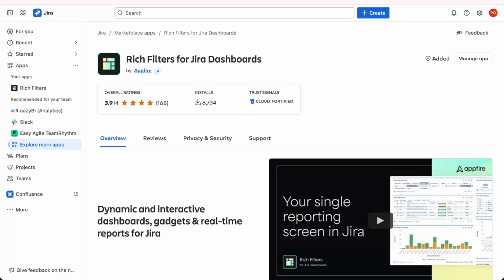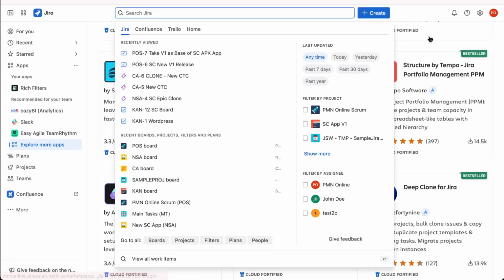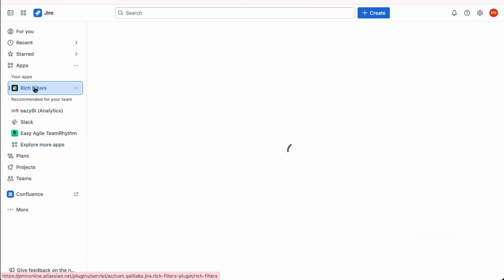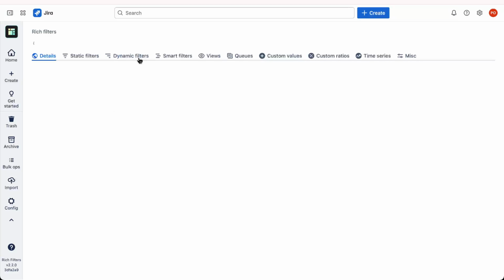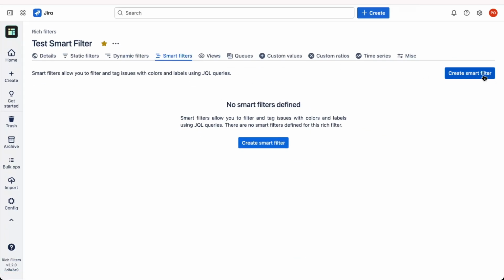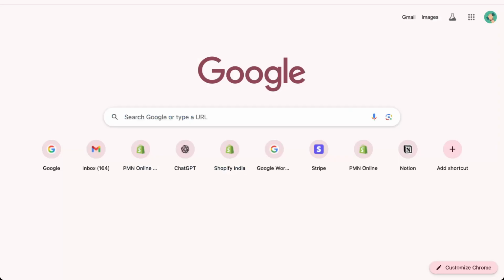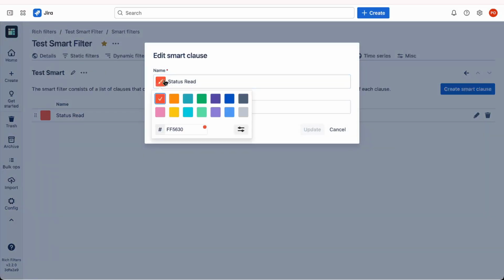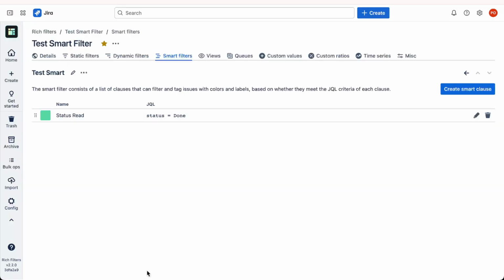How to Create Rich Filter in Jira 2026 Easily Setup Smart Rich Filter in Jira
In this video I have shown How to Create Rich Filter in Jira 2026 Easily | Setup Smart Rich Filter in Jira. Rich Filters in Jira help you build advanced dashboards, apply dynamic filters, and visualize project data in a more effective way. With smart rich filters, you can improve reporting, track KPIs, and make better project decisions.

You’ll learn:

How to create a Rich Filter in Jira step by step.

Setting up smart filters for dashboards.

Adding gadgets and dynamic filtering options.

Best practices for using Rich Filters in Jira 2026.

Tips to improve Jira reporting and analytics.

Timestamps:
0:00 – Introduction
0:25 – Why Use Rich Filters in Jira
0:55 – Creating a New Rich Filter
1:25 – Adding Smart Filter Options
1:55 – Using Rich Filter Gadgets on Dashboards
2:20 – Tips for Jira Reporting
2:40 – End